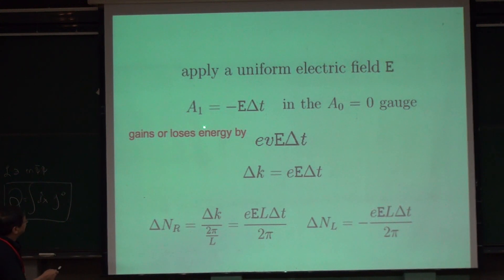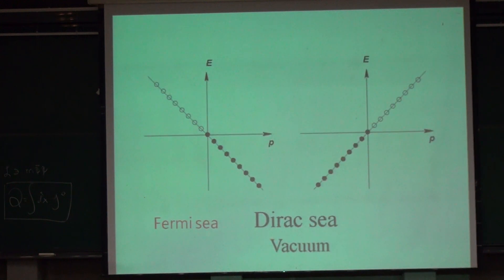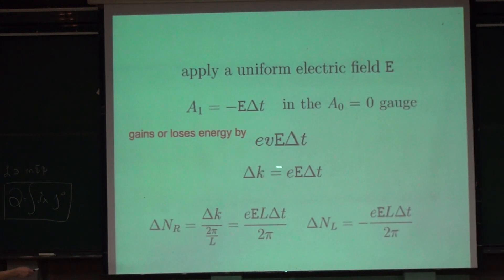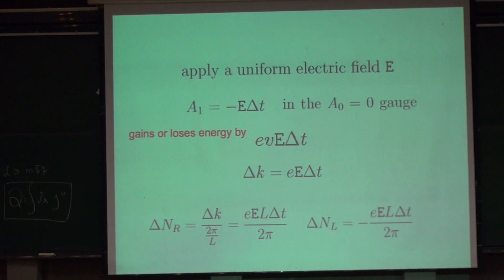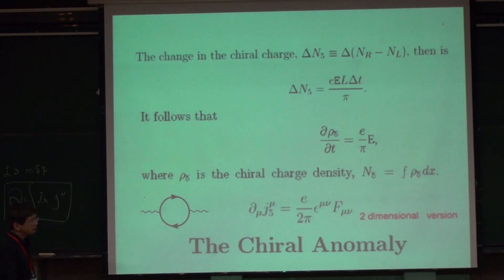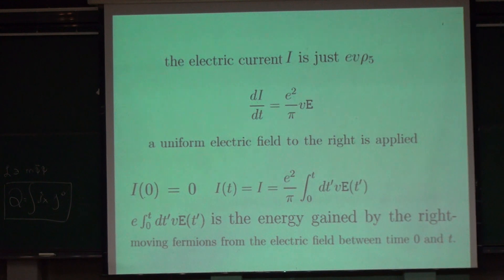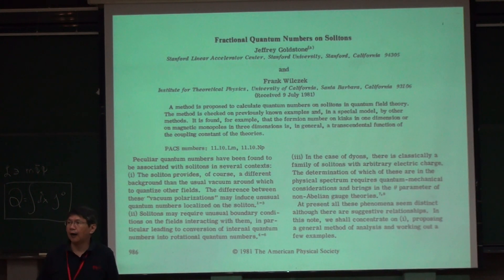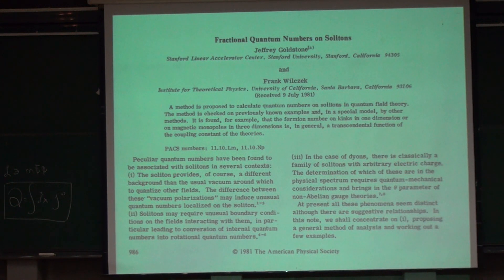Yeong-Chuan Kao, Basic Field theory on Solid State Part III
Topological Insulator and Spintronics
Speaker: Prof. Yeong-Chuan Kao (NTU)
Time: 9/1-6, 2013
Place: R104, New Physics Building, NTU